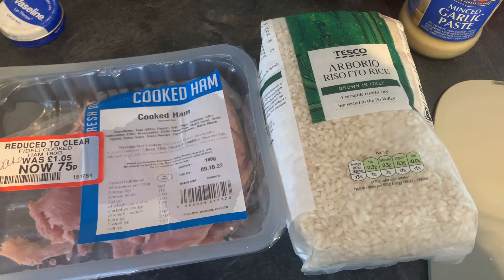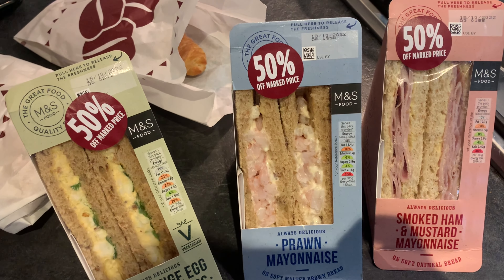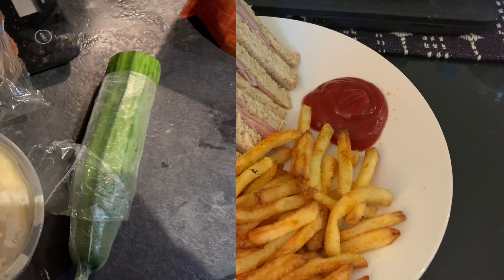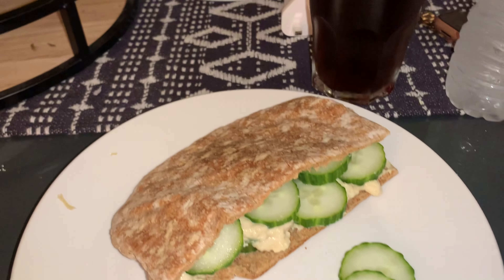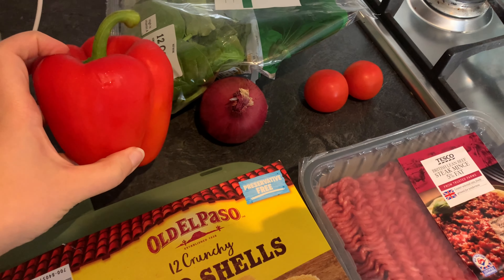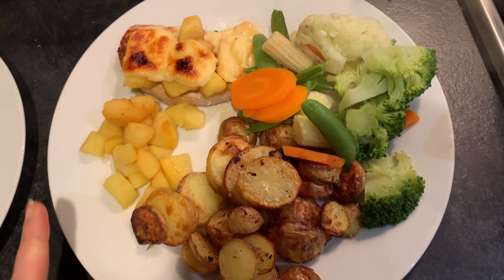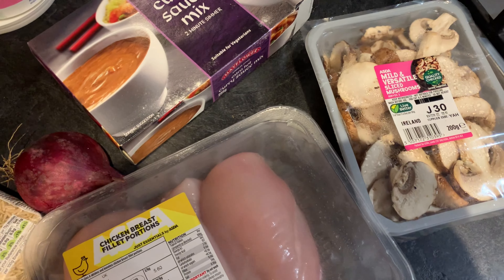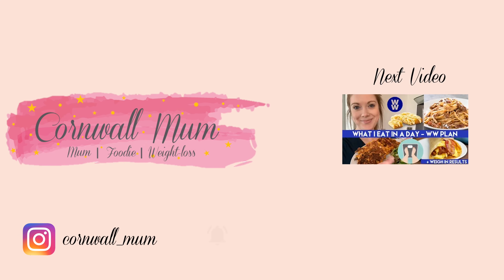WEEK OF MEALS ON WW UK | EASY DINNER INSPO ON WW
Just a couple of my meals this week with points on WW Personal Plan. These points reflect my personal plan, I currently get 27 points a day with chicken breast, fruit and veg as my zero foods.

Fancy a free month of WW to give it a go?